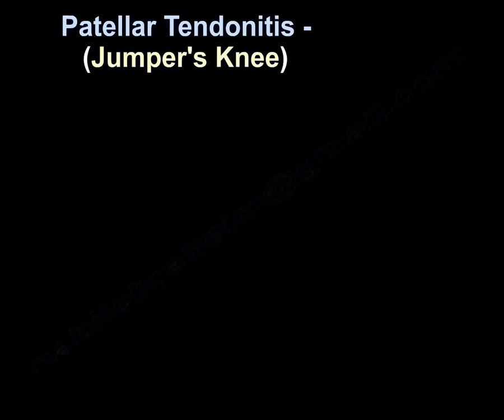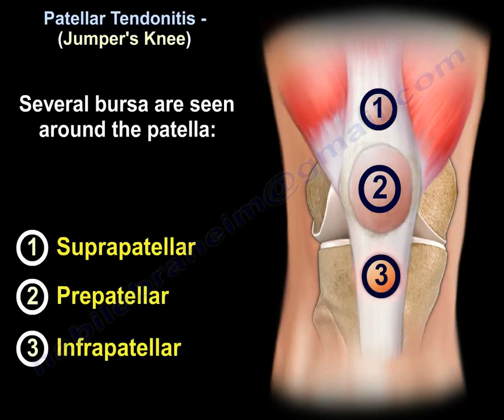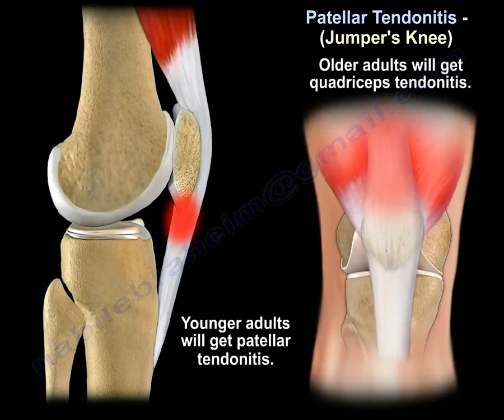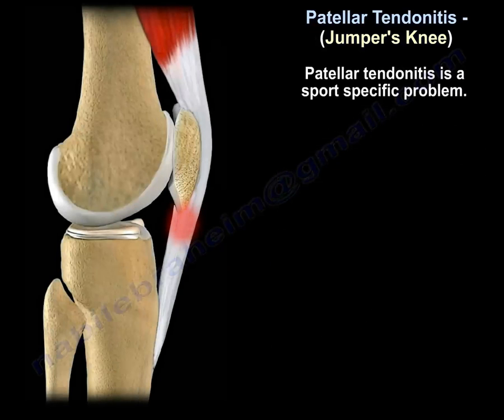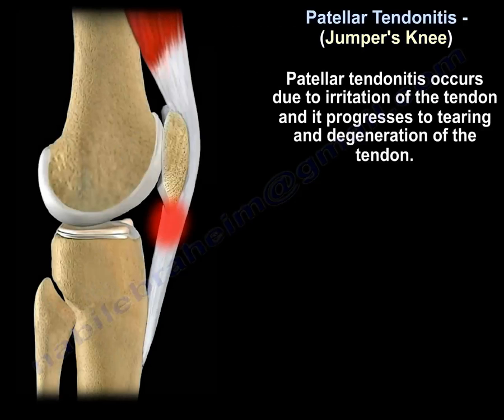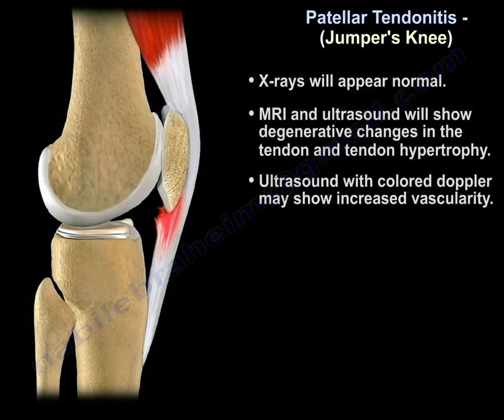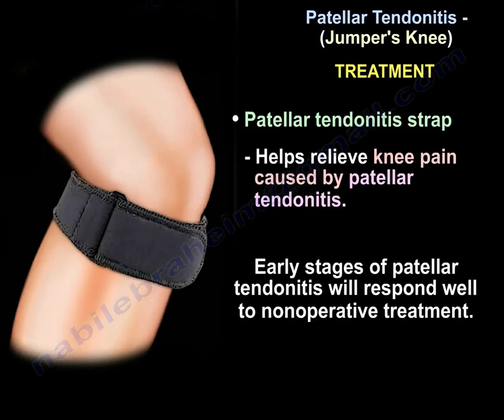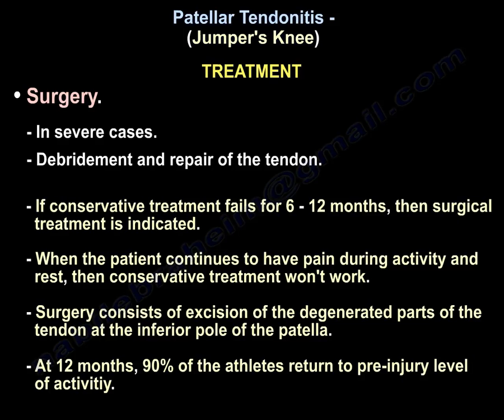Patellar Tendonitis Jumper's Knee - Everything You Need To Know - Dr. Nabil Ebraheim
Dr. Ebraheim’s educational animated video describes patellar tendonitis - Jumper's knee.